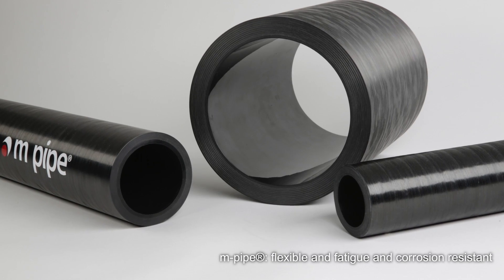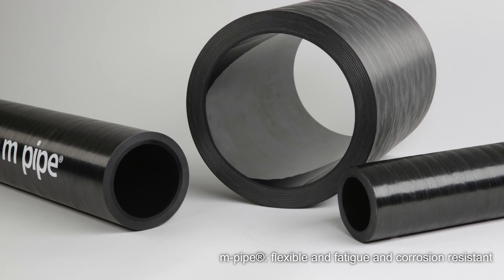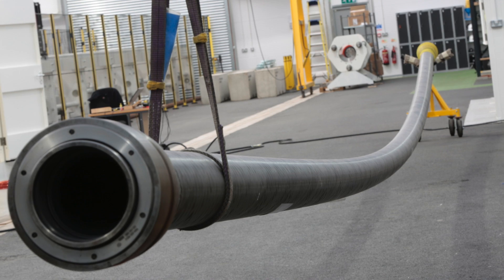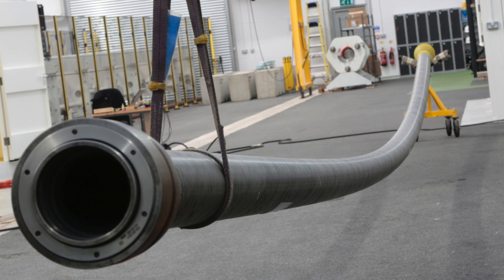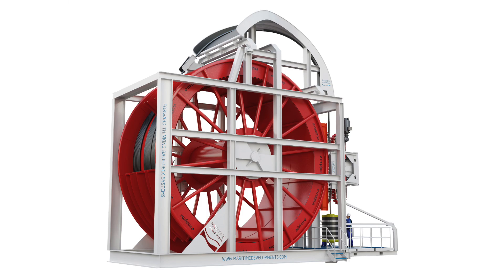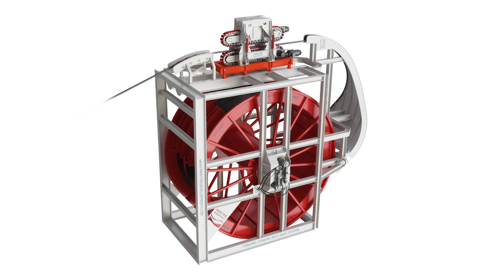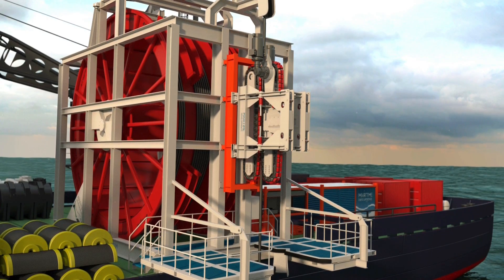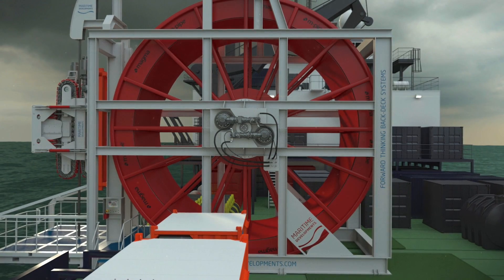Magma m-pipe® deep water applications and intervention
Stephen Hatton, Technical Director of high performance m-pipe® pipeline manufacturer Magma Global talks about m-pipe deep water applications and benefits and the joint partnership with back-deck services specialist Maritime Developments. This partnership has developed a unique well intervention solution for the offshore oil and gas market.

This expert partnership aims to meet key common challenges in the well intervention sector by speeding up pipe deployment, reducing project risk and maximising operator return on investment.

The joint venture will deliver a complete back-deck package for deployment and retrieval of Magma’s unique m-pipe® high-strength composite pipe product.

m-pipe® is a carbon fibre pipe manufactured using a high end oilfield polymer, which gives it exceptional performance, and making it an ideal choice to meet subsea intervention line reliability challenges, and deliver significantly better HPHT, sour service capability than traditional steel-based products in deep-water applications.

m-pipe® is a very high strength pipe with excellent resistance to hydrocarbons and all stimulation fluids types. It has a smooth bore to maximise flow, allowing higher fluid flow rates and pressures to be achieved in well intervention operations.

Complementing m-pipe®’s unique flexible and lightweight design, Maritime Developments will provide a complete deployment and retrieval package, including a bespoke compact vertical lay system (CVLS) with a built-in reel, to keep deployment vessel size down and to minimise back-deck footprint.